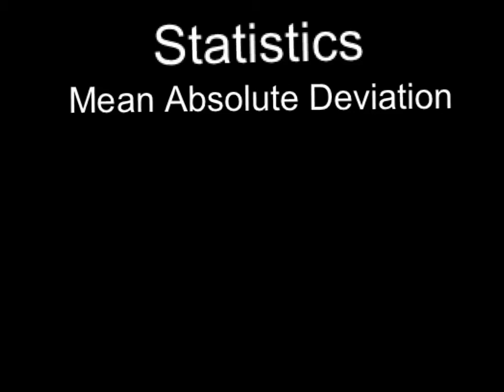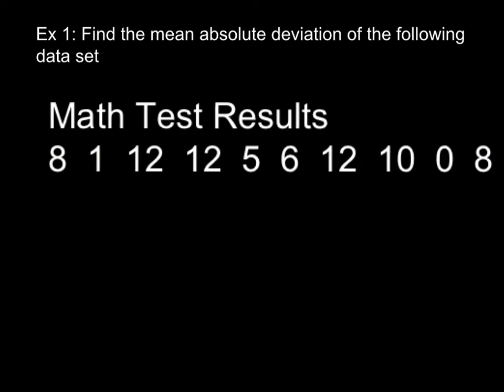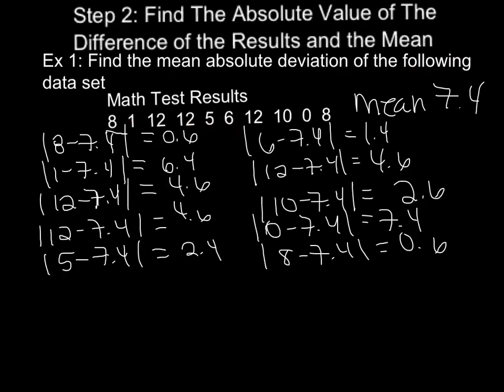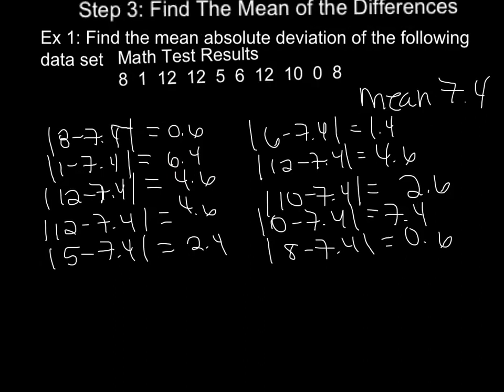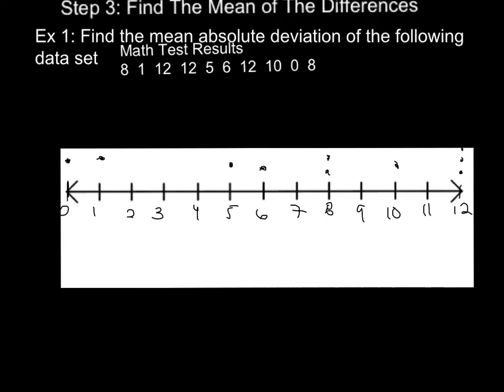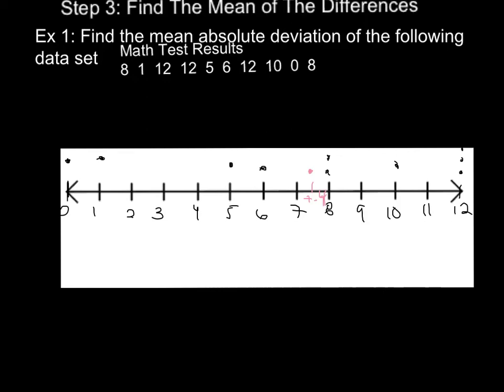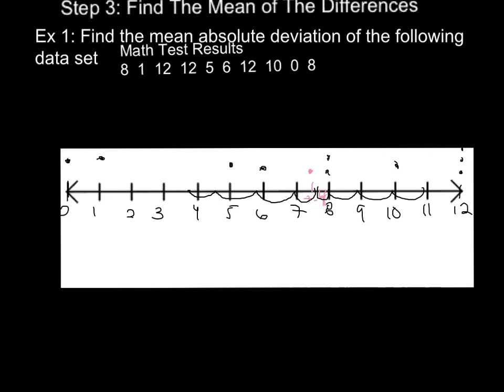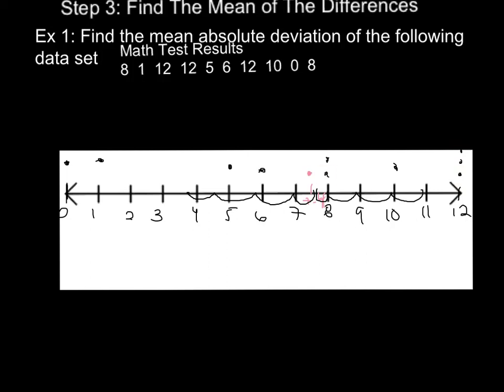Mean Absolute Deviation